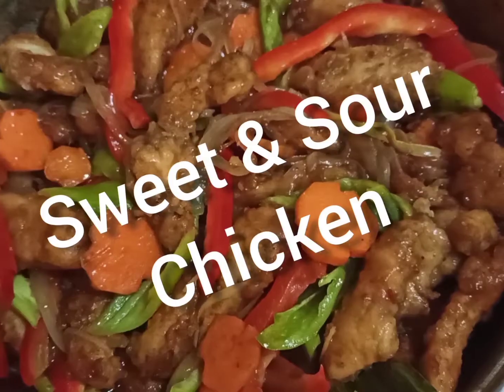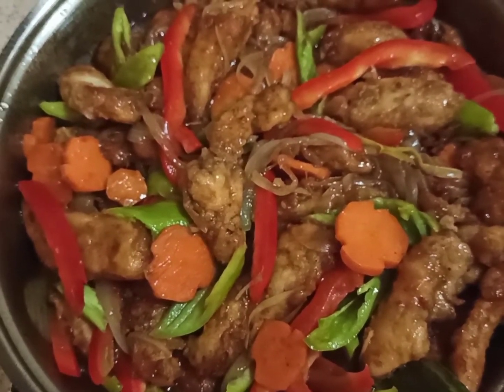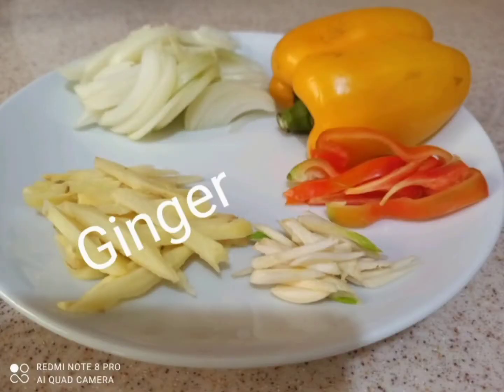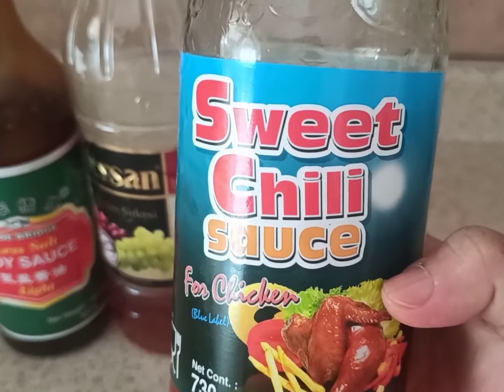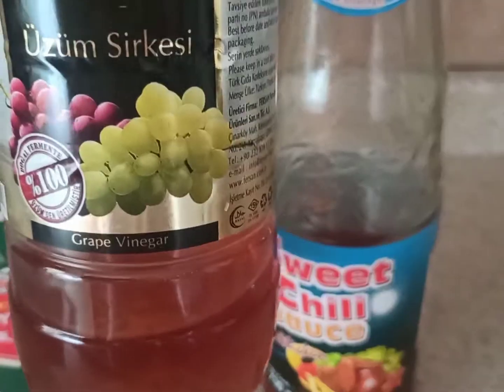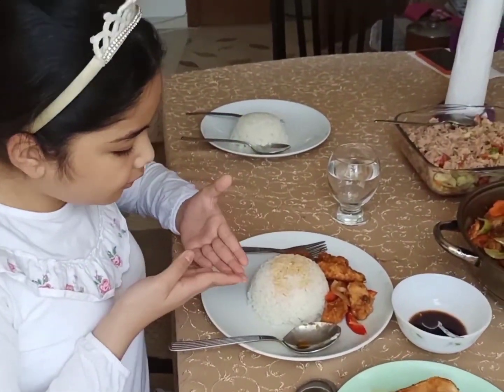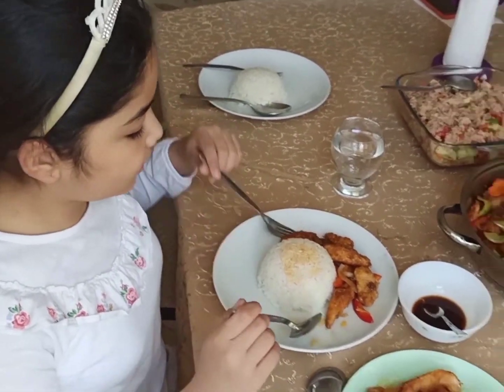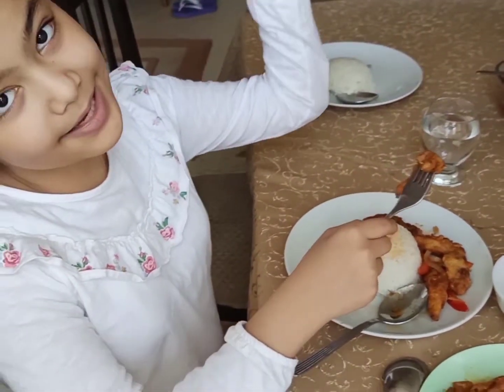Sweet and Sour Chicken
Sweet and Sour Chicken is one of my favorite Filipino dish.